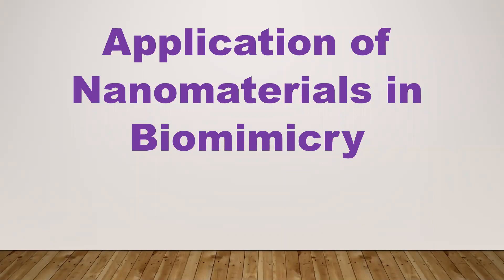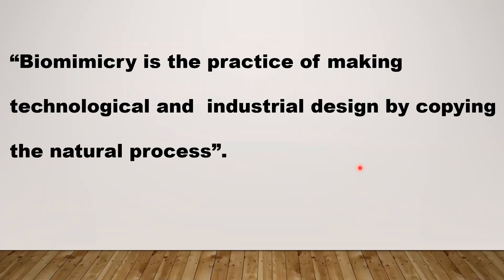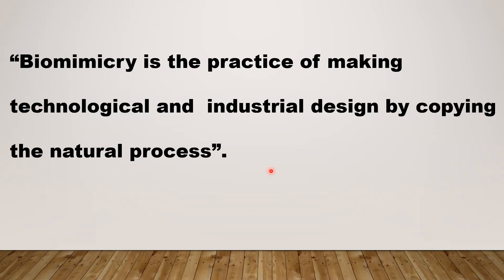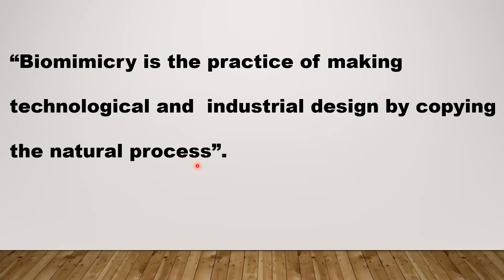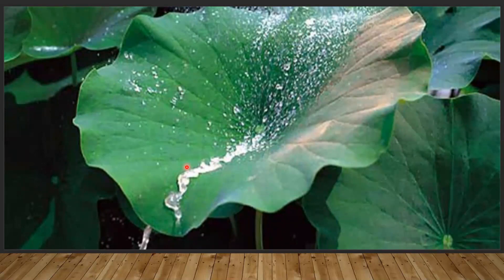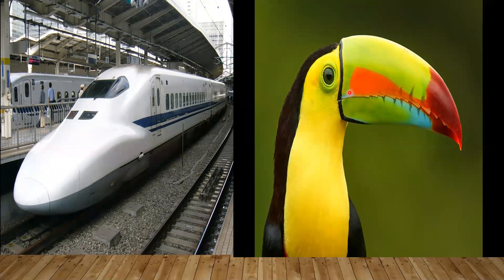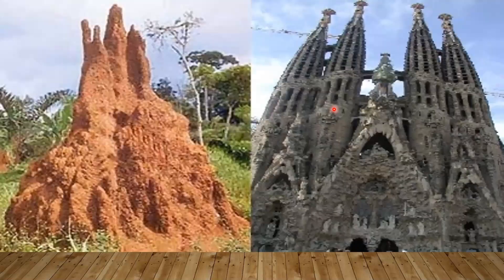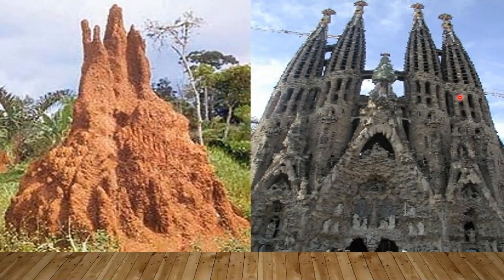Application of Nanomaterials in Biomimicry || Nanobiomimicry || Dr. K. Shirish Kumar.